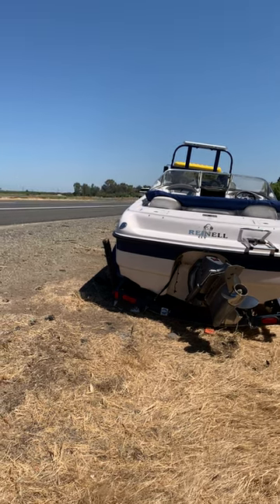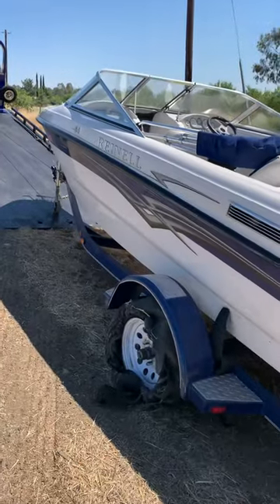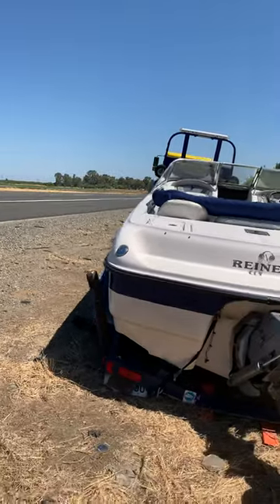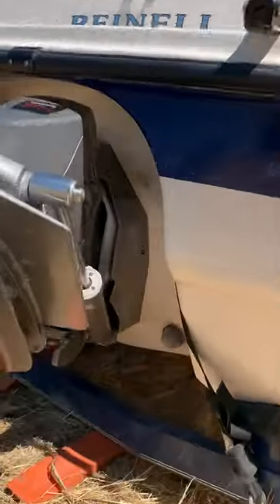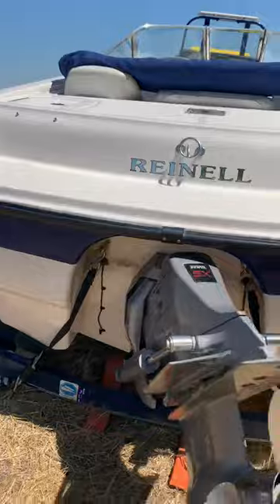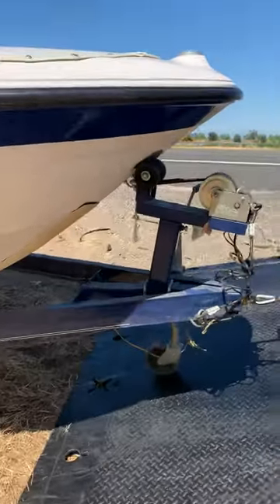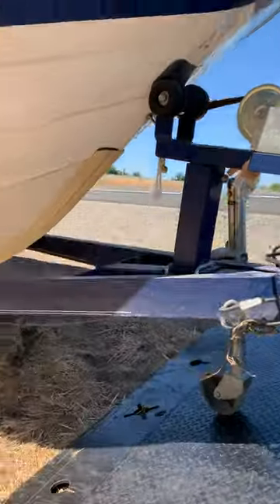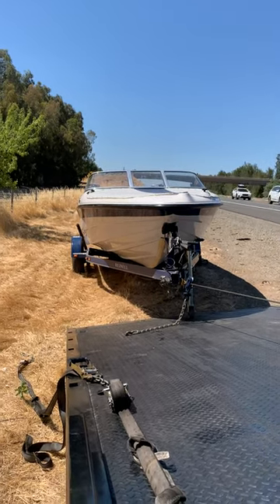How to load a damaged boat trailer on a flatbed tow truck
Boat trailers are wide, long and difficult to steer. In this video I’ll show you how to get around these issues to load successfully without causing more damage.